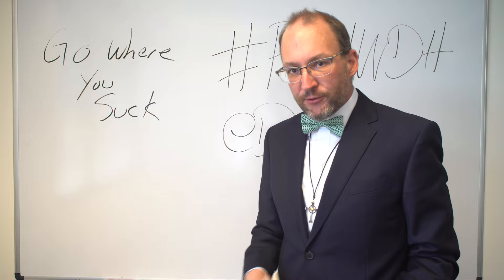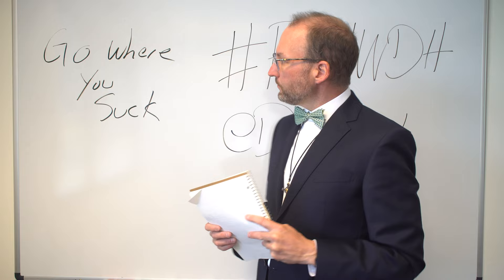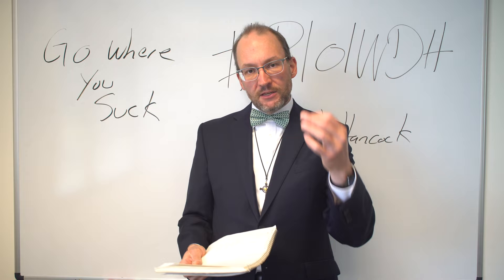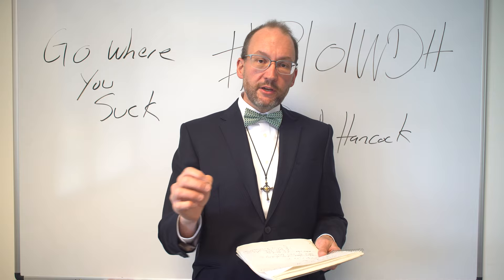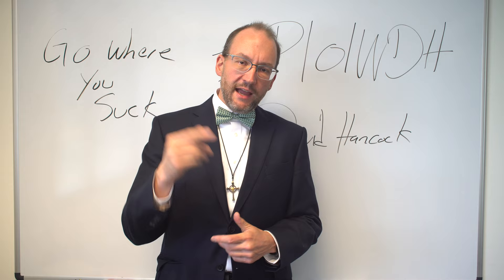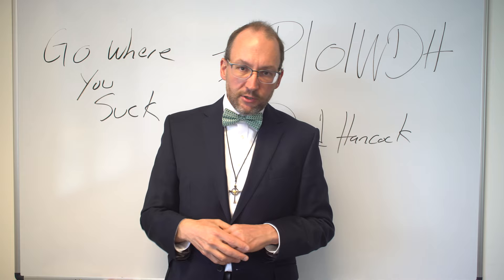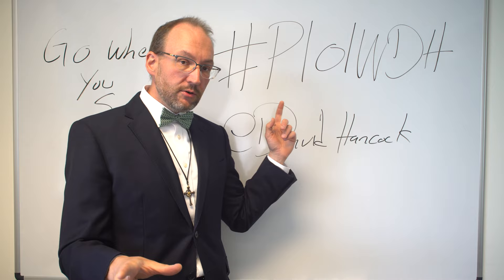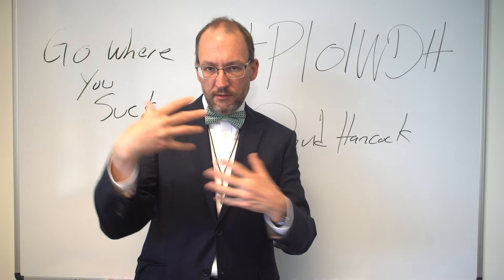Photography 101 with David Hancock | Photograph Where You (Your Photos) are Weakest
Assignment: 36 photos of your weakest photo types.

Welcome to Photography 101 with David Hancock! Enough of you have called me YouTube's Photography Professor that I've decided to adopt that this year in full! This video kicks off the Photography 101 series. Each month I'll release a new video on the first Thursday of the month. The third Thursday of every month I'll post a second video to remind you of the assignment and provide a place to post your work.

You can post work as a comment to an album in the second video's comment or you can use the series IG hashtag (and remember to at me) if that works better for you.

IG Hashtag
IG David at: @DavidHancock
Good and free online image sharing (share a link to your album as a comment in the assignments videos.)

David Hancock's Amazon Author Page with Links to Select Camera Manual eBooks: